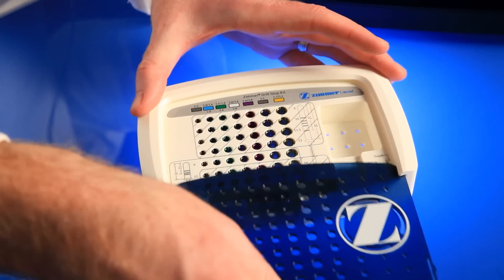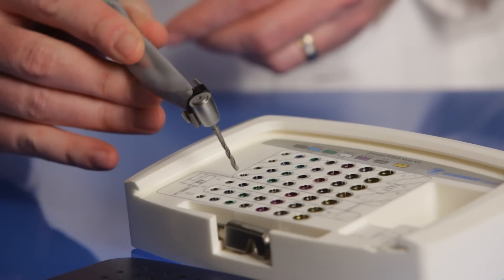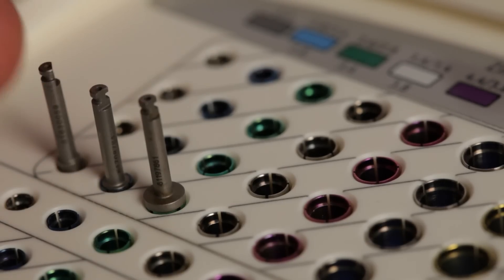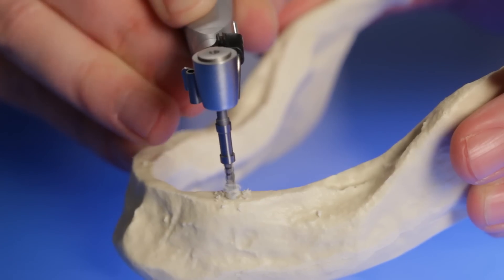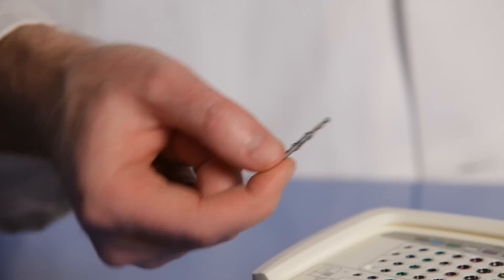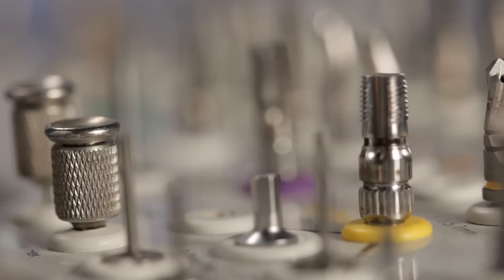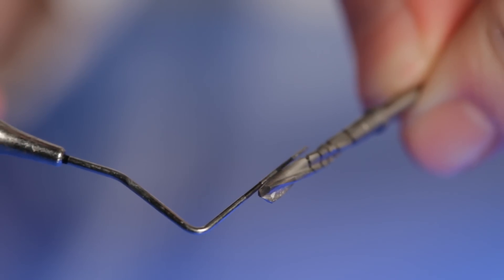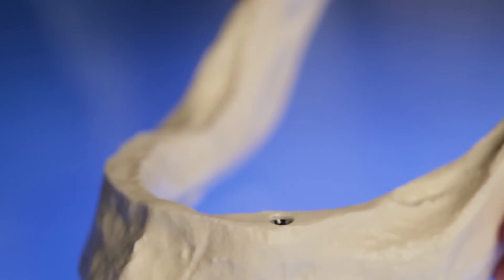Depth Control with Zimmer Dental Drill Stop Kit | Enamel Pearls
for tiips, how-tos, and dental knowledge distilled into bottom lines and actionable info; pretty much continuing education that rocks.

Today on Enamel Pearls, we're going to go through a great way to control depth when drilling for dental implants. There are a lot of bad things that can happen if you don't control your depth. Let me show you a great product that we've used for two years to control our depth when drilling: the Zimmer Drill Stop Kit.

Have you used the Zimmer Drill Stop Kit before? What's your experience? How do you manage depth control?